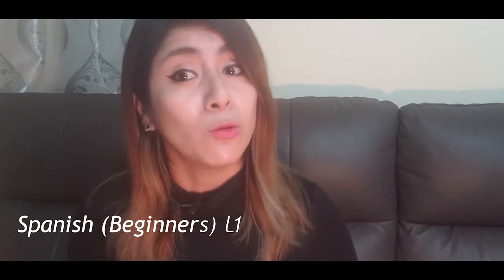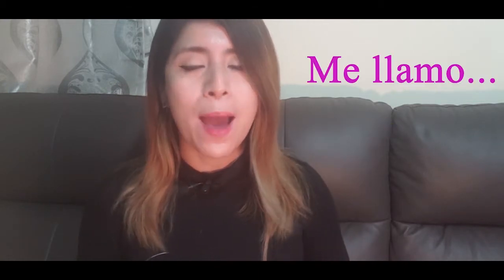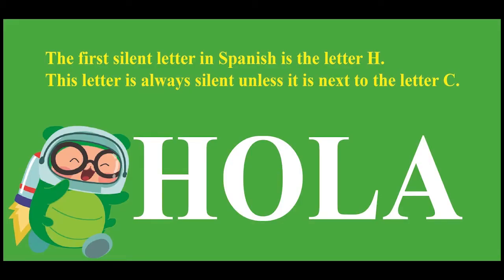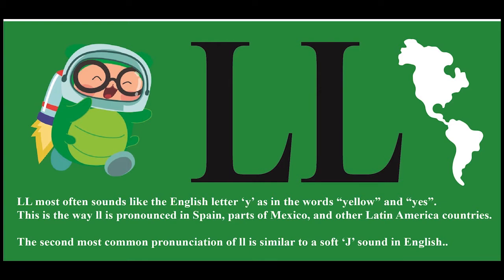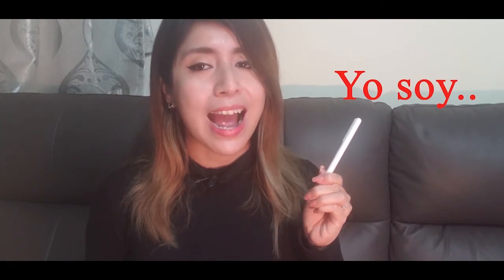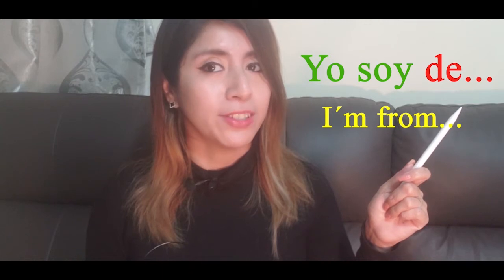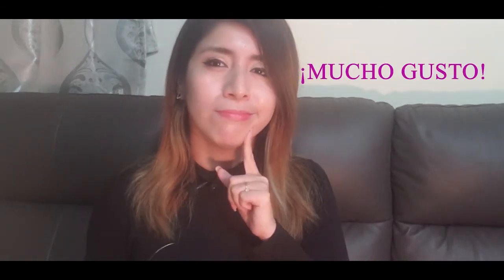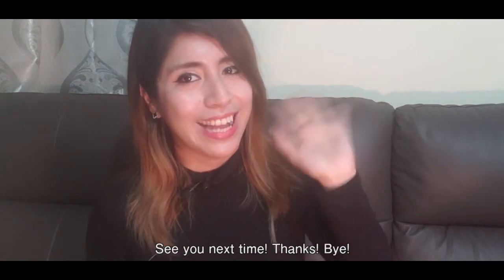【外語小知識】i-Learner Mini Lesson: How to Introduce Yourself in Spanish!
Learn how to introduce yourself in Spanish with our Spanish teacher Ms. Yeshica! Check out her profile here:

** 喜歡的朋友記得要分享出去喔~ BugBug需要你們的支持!!! **

❖所有影片均為i-Learner全權擁有，請勿抄襲或未經同意以任何形式使用任何影片。

❖喜歡的請分享及訂閱i-Learner頻道❖